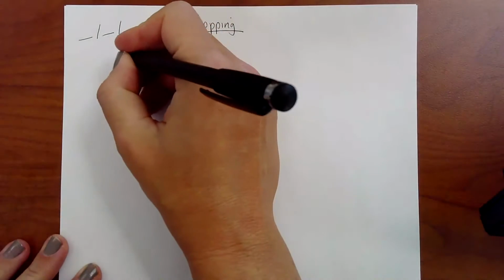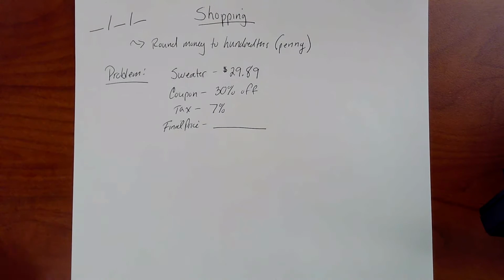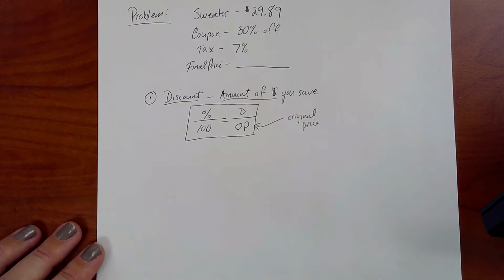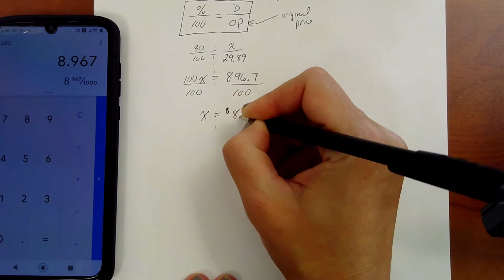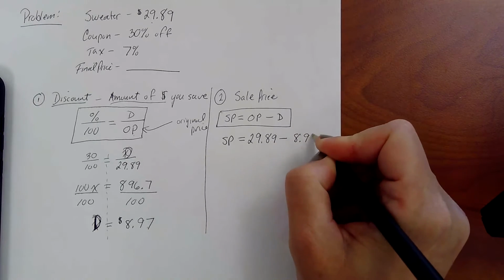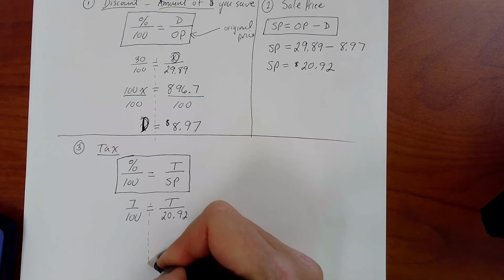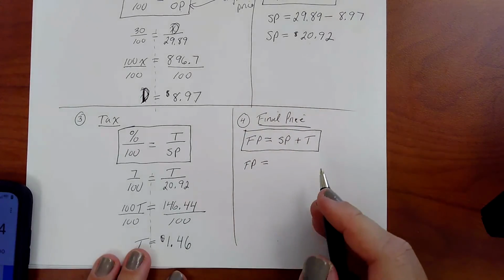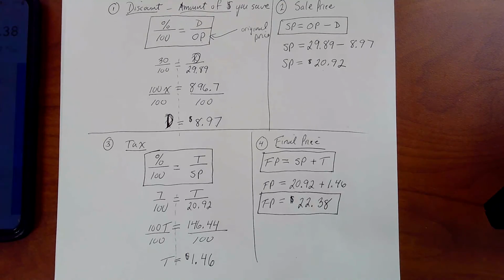Shopping Notes Video Core